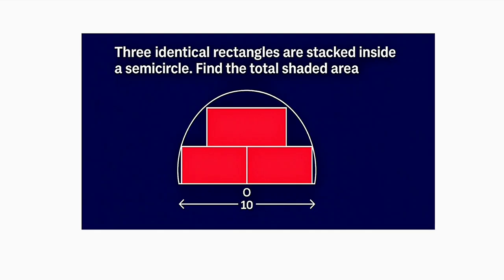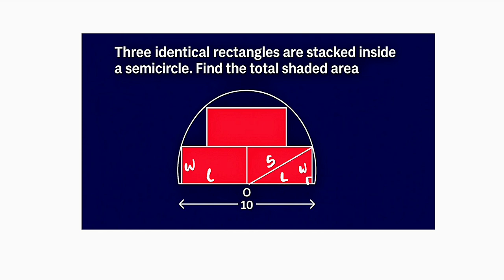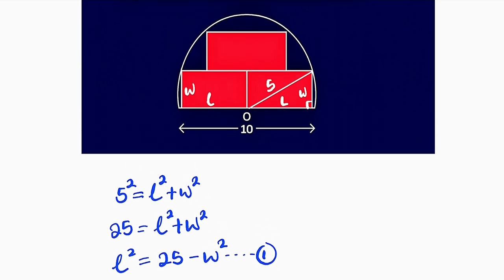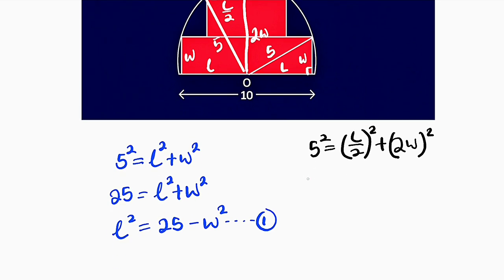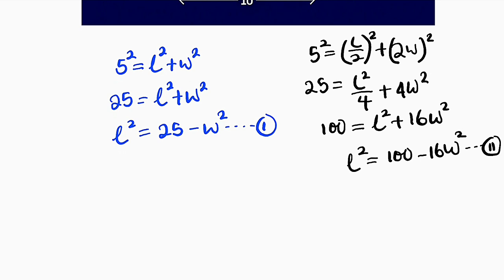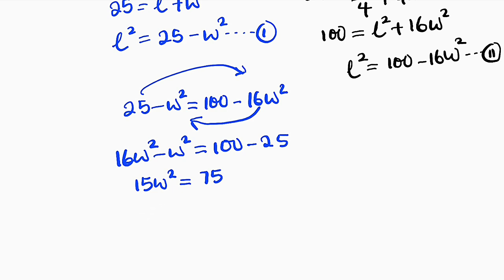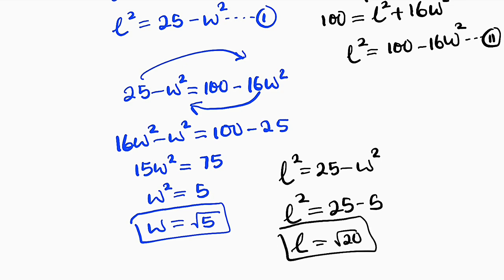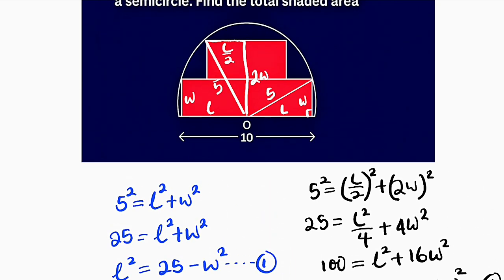Finding the Total Shaded Area of Rectangles Inside a Semicircle | Geometry Problem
n this video, we solve a unique geometry problem: Three identical rectangles are stacked neatly inside a semicircle of diameter 10 units. What is the total shaded area?
We break it down step by step:
Understanding the geometry of the semicircle.
Relating the rectangle dimensions to the semicircle’s radius.
Calculating the area of each rectangle.
Finding the total shaded area.
This is a great problem for building spatial reasoning and applying geometry concepts in creative ways.
📌 Perfect for students preparing for WAEC, NECO, JAMB, GCSE, or anyone who enjoys math challenges!